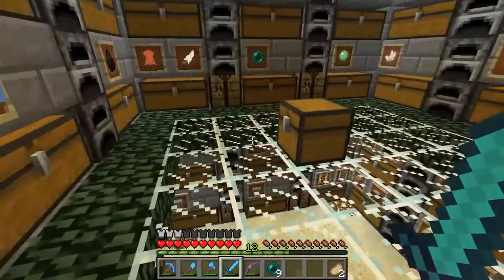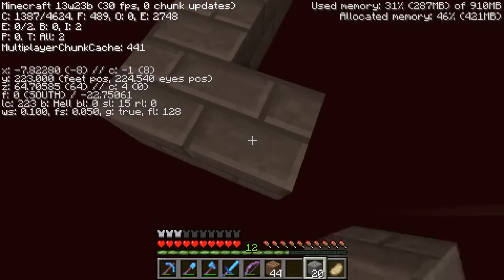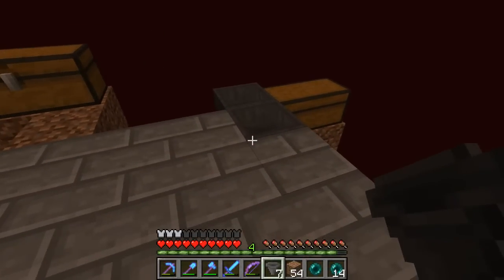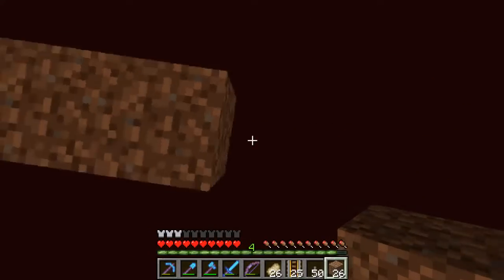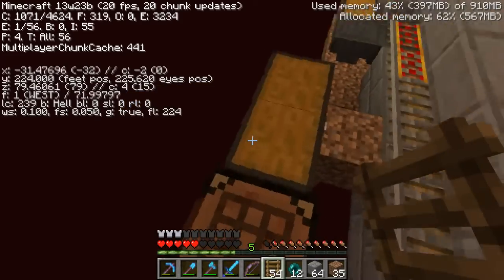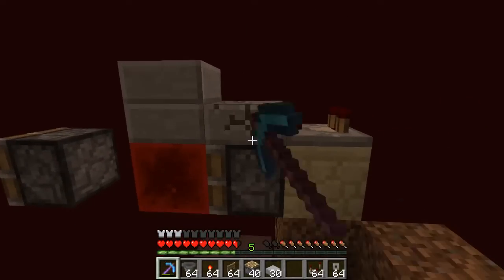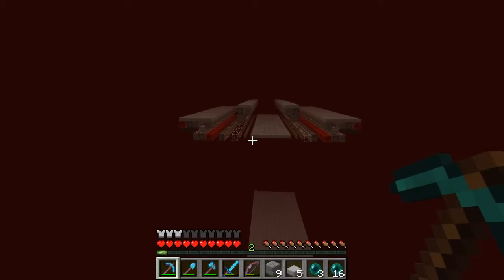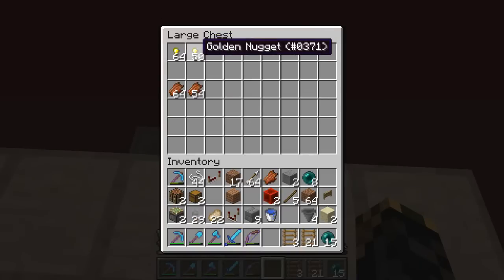RazerCraft Survival: Gold Farming! | Ep#61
Today we start work on a major project which is a way to farm gold from Zombie Pigmen at the top of the nether.